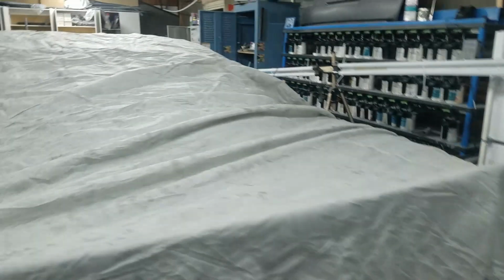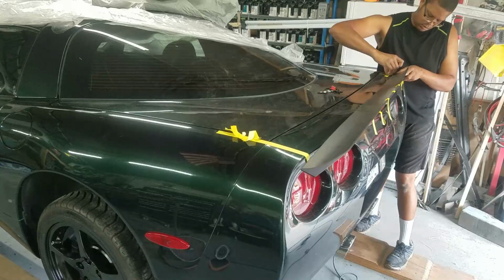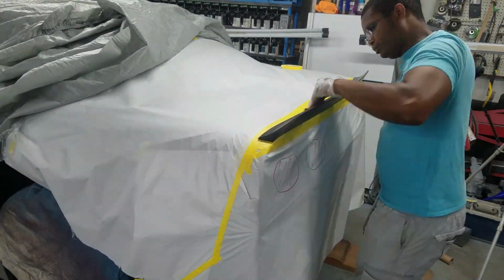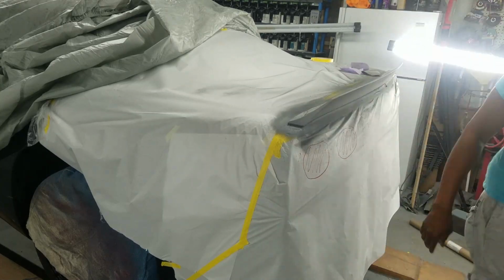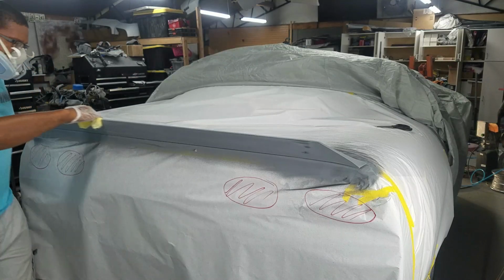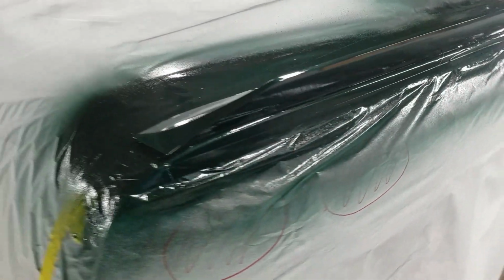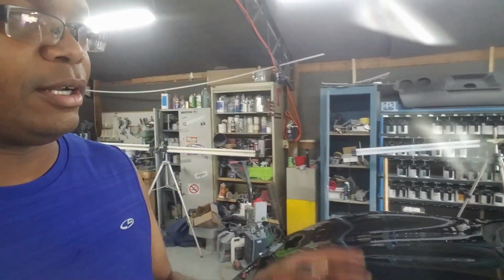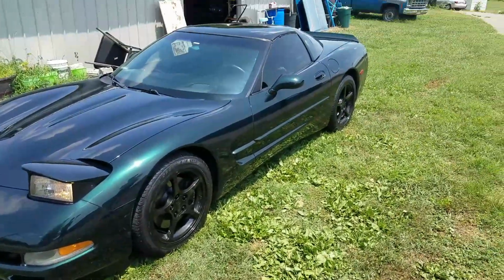Spoiler King Spoiler Install and Color Match on a C5 Corvette 3W1B NOT THAT GREAT!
In this video we install a spoiler king spoiler and color match it to the car, this one had its own unique challenges to over come, but the end result was excellent. I personally wouldn't try to color match one of these, I would go with fiberglass.

3 Wheels & A Block tackles some cosmetic updates on this 2000 C-5 Chevrolet Corvette.

Chevy Malibu chevelle camaro muscle charger barn-find dust dirt crazy dream car rolller no motor no engine  no interior bare bones living the dream VEHCOR 1320 fast cars drag hot rod quick muscle
Buick Regal GS  Ebay Amazon DIY TESTING try it Ali Express Air Tint Vivid oil change mobil super tech walmart AC Delco silverado 2500 HD Crew Cab Counterfeit Fakes REAL just starting trending trend pop culture nova ventura classic cars mustang work hard play hard blue silver paint job chipping rust floor pans rust repair windows cleaning detail cleanup dust dirt spray foam a/c subframe fish bowl headlights Toyota Supra Mazda RX-7 Honda S2000 Subaru WRX blackout murdered out smoke vape crash fade Spoiler Aero Speed Street Hot Look New Fast lightining quick looks not speed all for show